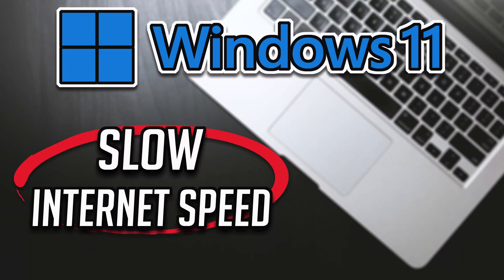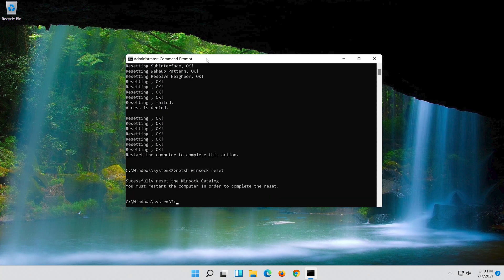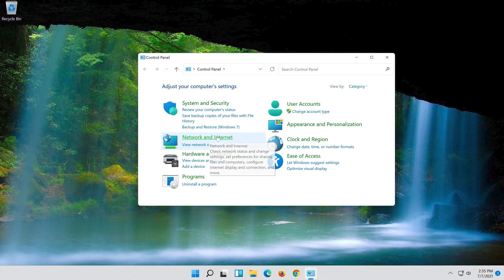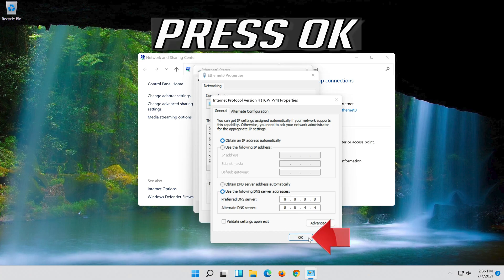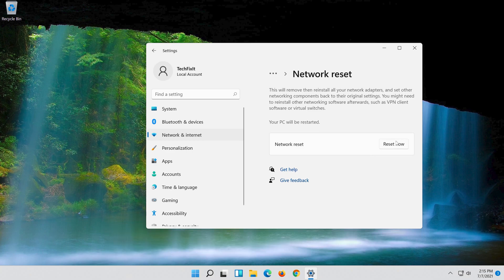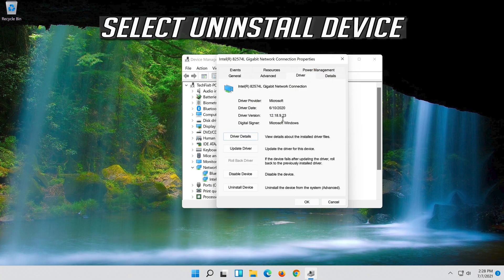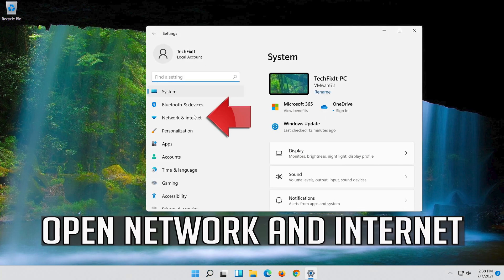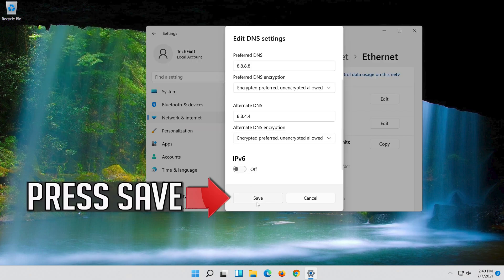How to Fix Slow Internet Speed In Windows 11 [2026]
In this tutorial you'll learn how to fix a slow internet speed on Windows 10. If you windows 10 PC has a slow internet speed issue just follow this step by step guide top resolve this issue.

This troubleshooting guide fixes the following issues:

fix slow internet speed windows 11
how to increase wireless connection speed on laptop windows 11
how to increase internet speed in windows 11
how to fix slow internet windows 11
how to speed up internet connection windows 11
how to increase laptop wifi speed in windows 11
how to fix slow wifi windows 11
fix slow internet speed pc

This internet speed troubleshooting guide will work on Windows 10, windows 7, windows  8, operating systems and laptops, tablets manufactured by the following brands: , Dell, Hewlett Packard, MSI, Alienware, MSI, Toshiba, Acer, Lenovo, razer, huawei among others.